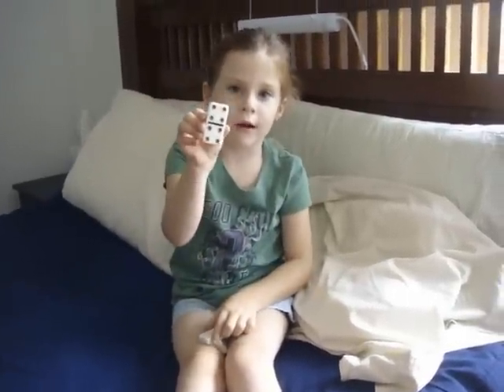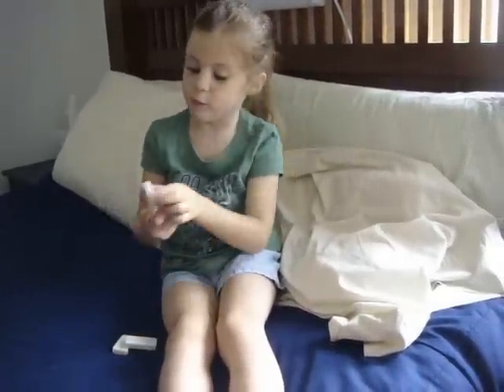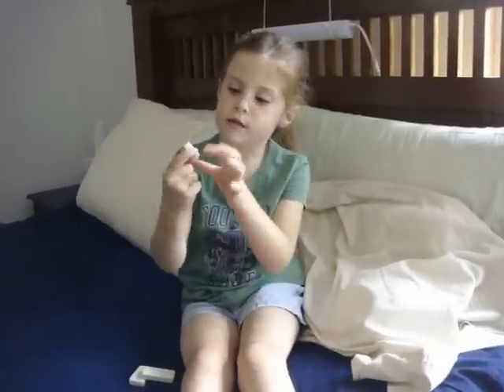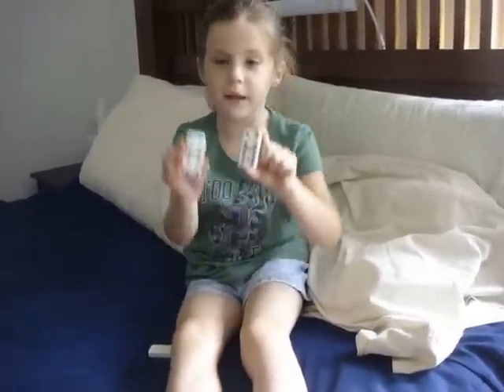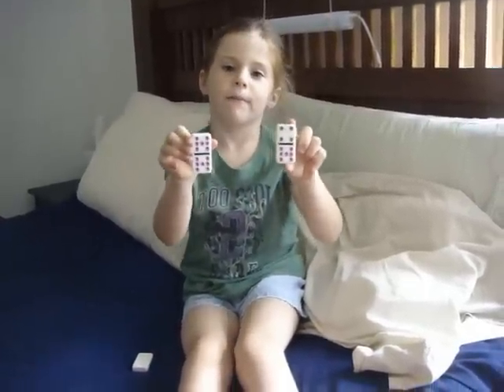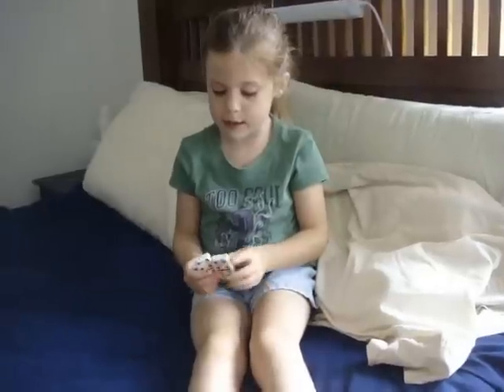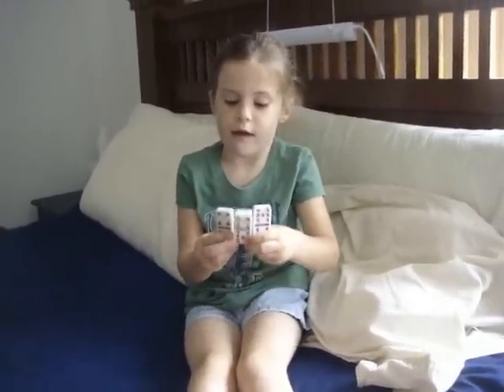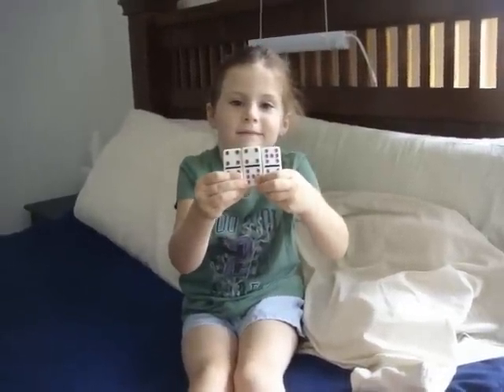How Babies Are Made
Hayley walked in with dominos and announced she was going to explain how babies are born. I didn't know what to expect, and started recording.

biology science Hayley "The Jeff Probst Show" "Jeff Probst" genetics reproduction kid child baby babies family education parenting cute lesson teach sex vagina sperm egg penis born birth pregnancy teacher young DNA inheritance dominoes